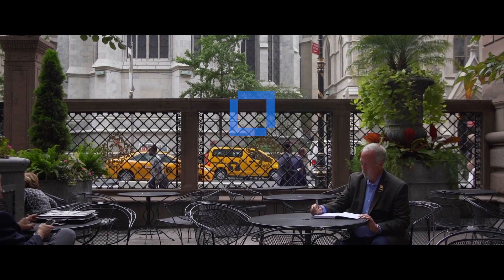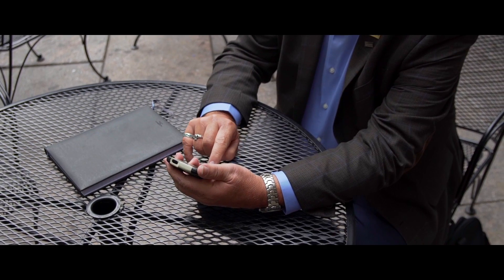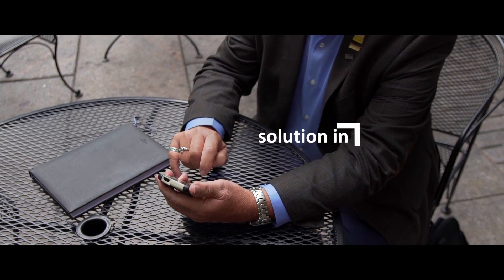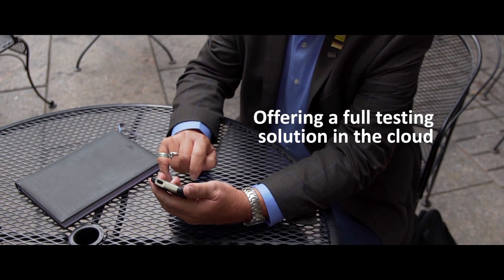B12 Delivers Secure Testing Solutions in the Cloud with ALM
B12 Government Solutions leverages Micro Focus Application Lifecycle Management (ALM) to provide a full testing solution in the cloud.   B12 VP Robert Linton explains how his team is able to meet the unique needs of federal government clients using the flexible, scalable and secure ALM solution suite (StormRunner Load, LoadRunner, Performance Center, Unified Functional Testing, and ALM Octane) as well as Fortify application security products.